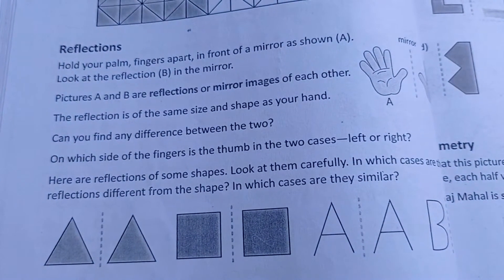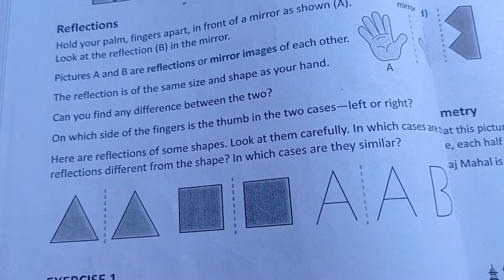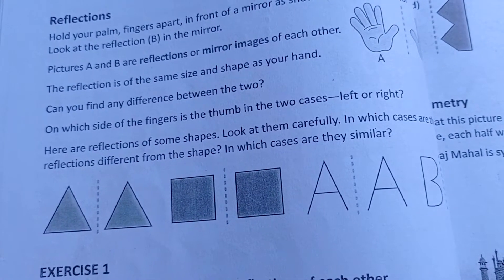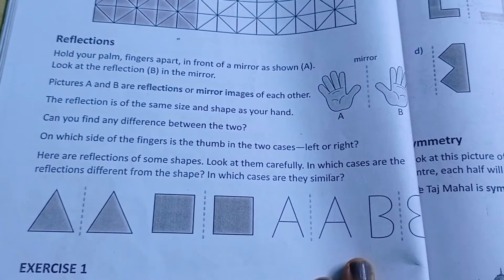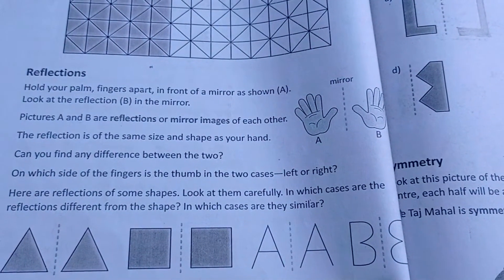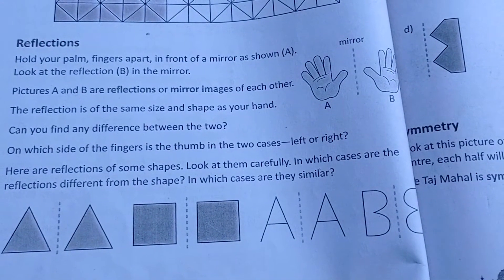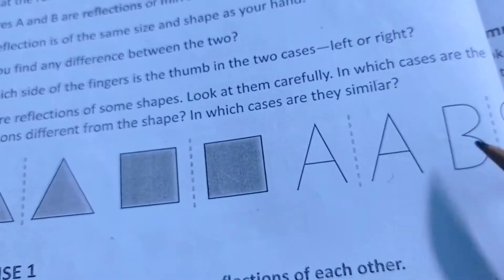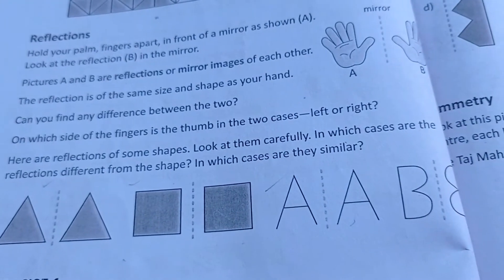Class 4 symmetry and patterns part 2